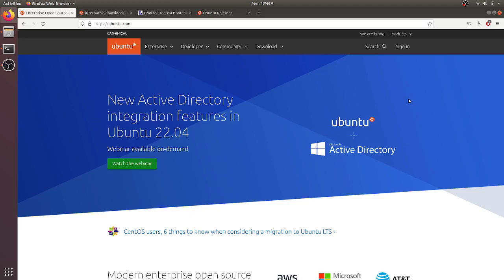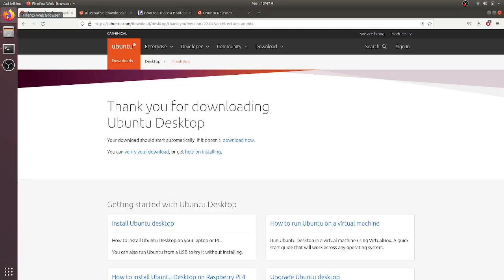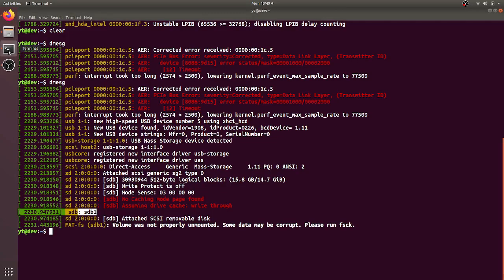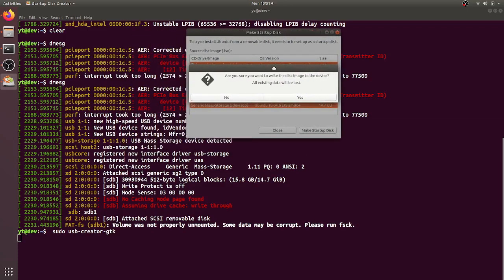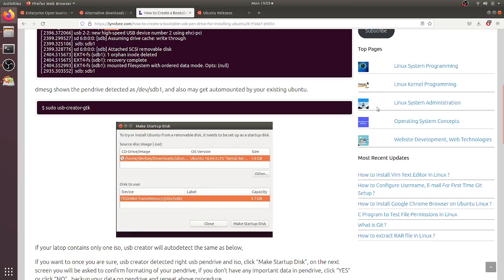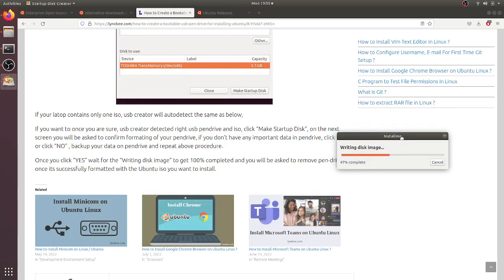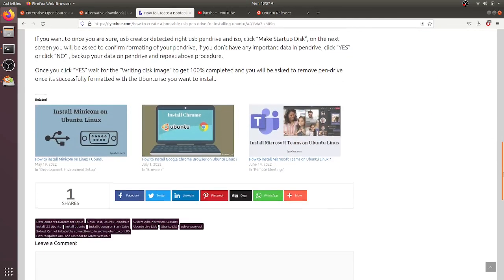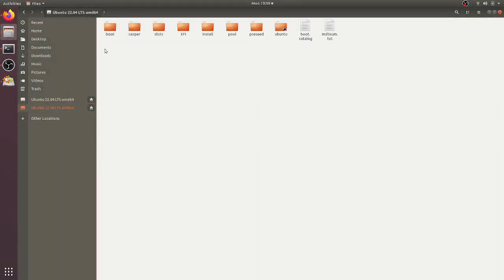Create a Bootable USB Pendrive / Live Disk For Installing Ubuntu